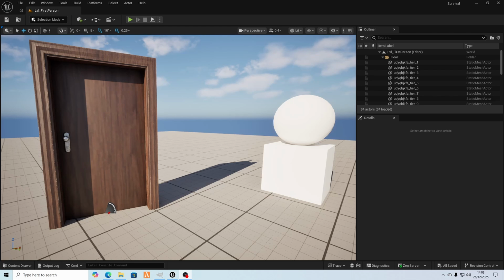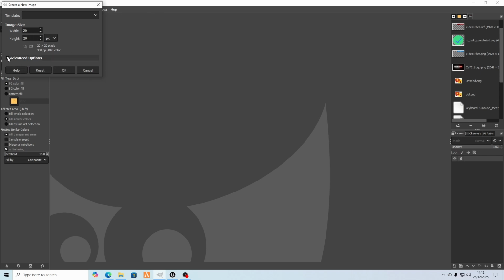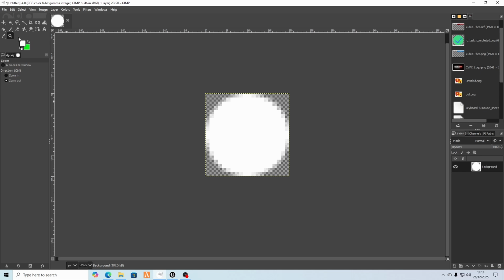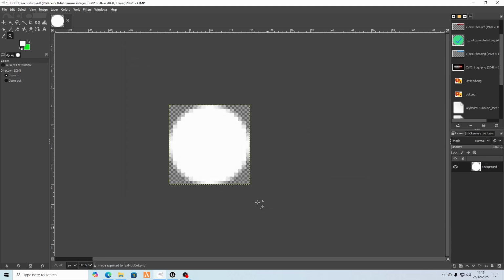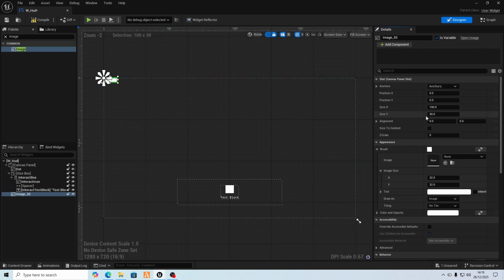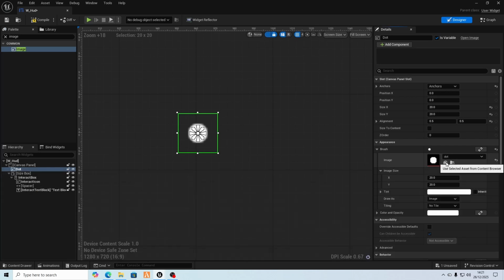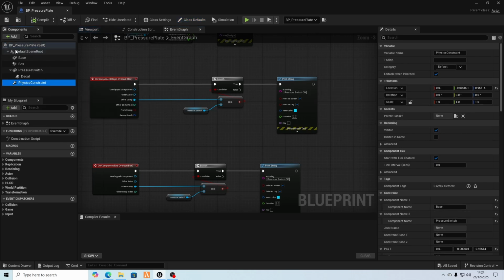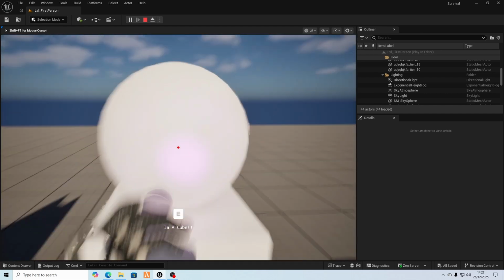Byte-Sized Tutorials: Interactions Part 7 - HUD Reticule/Dot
Welcome to the next episode in a series of bite sized tutorials around mechanics in the Unreal Engine.

Part 7 of the series will deal with creating a HUD reticule (well a Dot) in GIMP, then adding it to our HUD as a targeting aid. Also I ended up doing an off the cuff edit to this showing how the colour of the dot can be manipulated based on whether you have an interactable target or not.